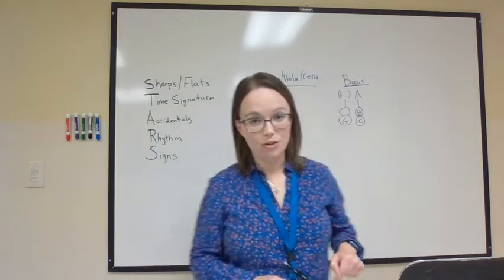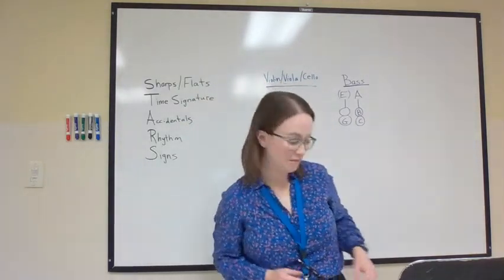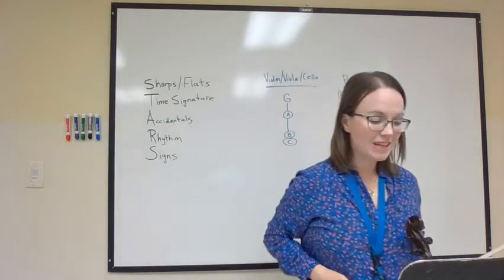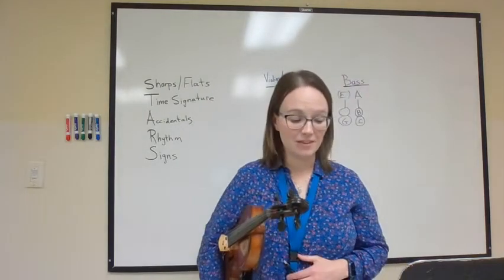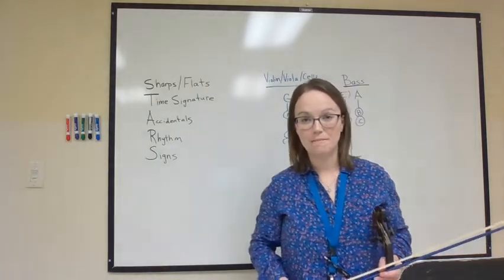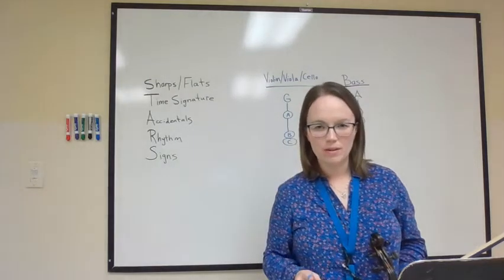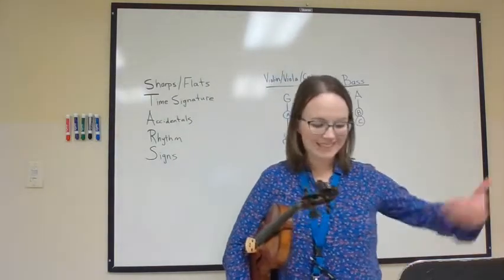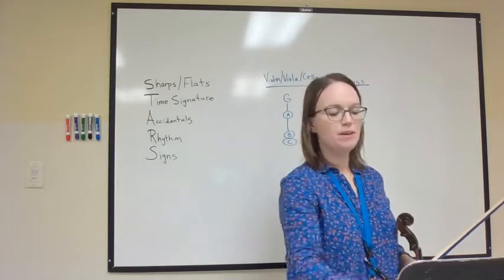Skill Builder 2 (Orchestra 7-8) - Vacation March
Vacation March from Solo Time for Strings Book 1